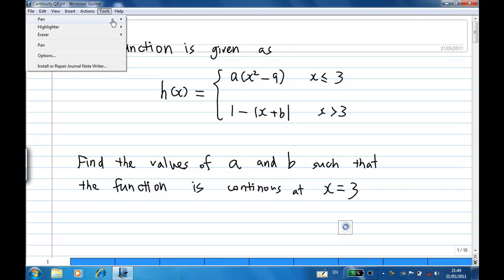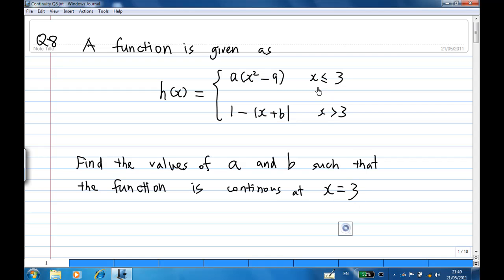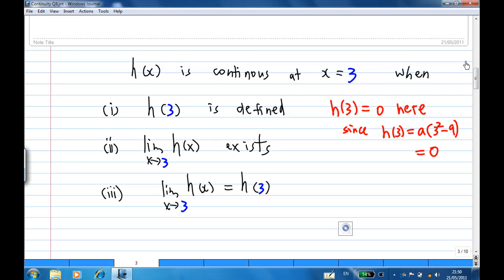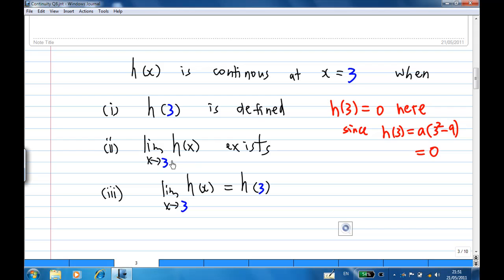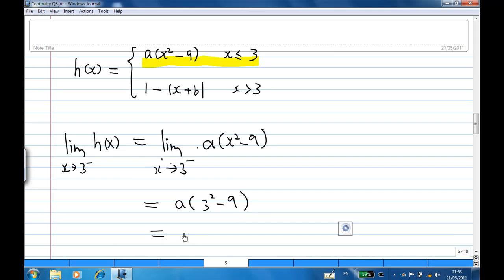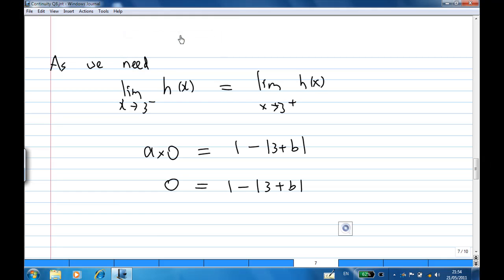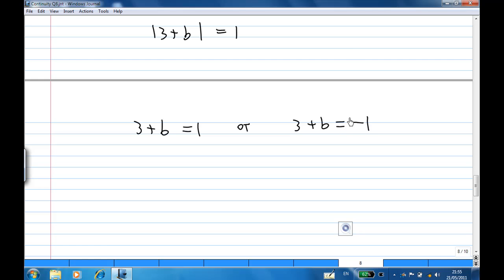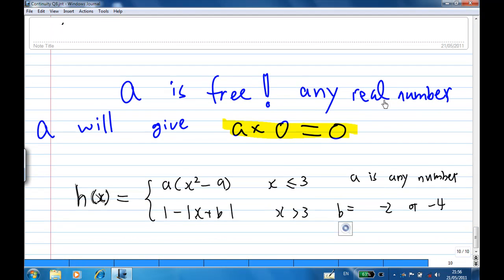Continuity of piecewise function Q8.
This video shows you how to use definition of continuity and limit to make a piecewise funtion continuous